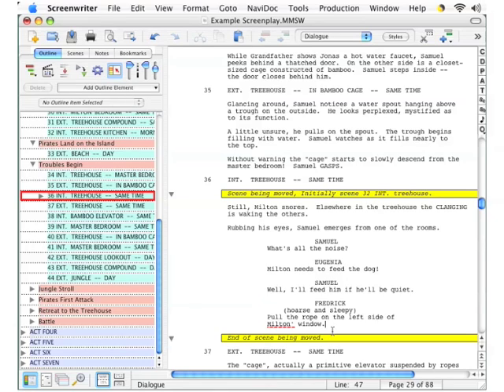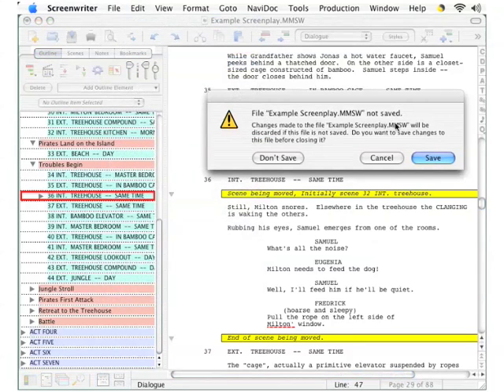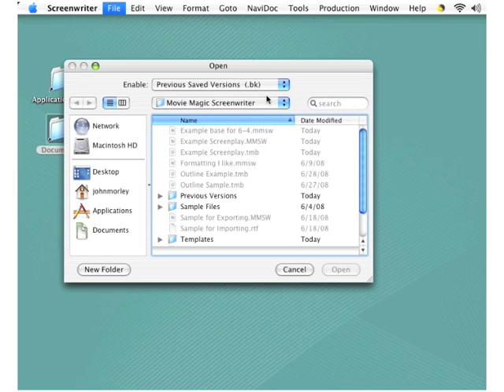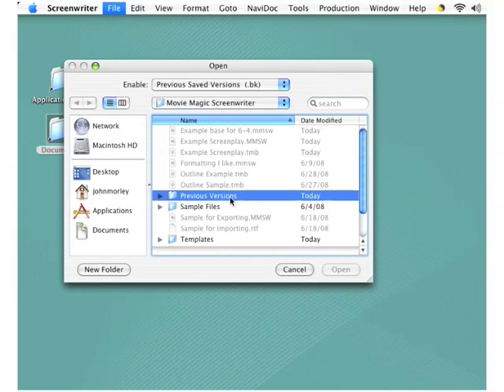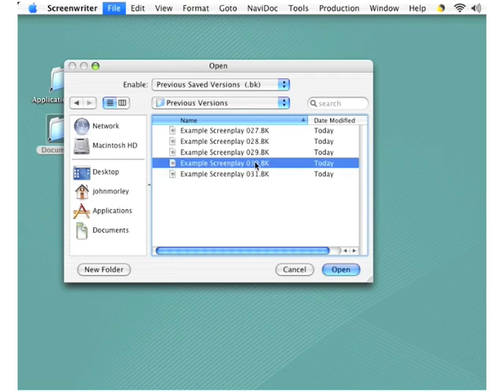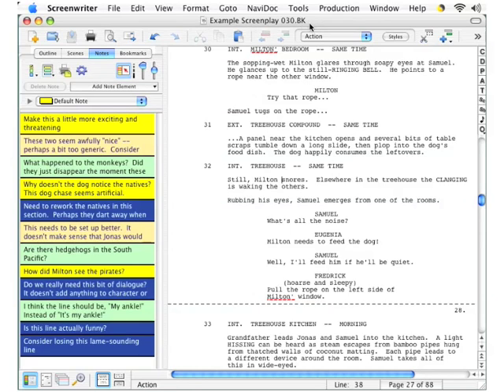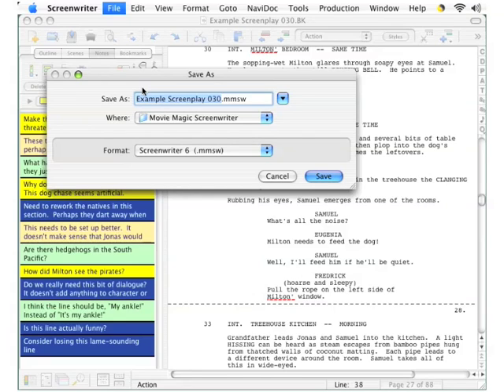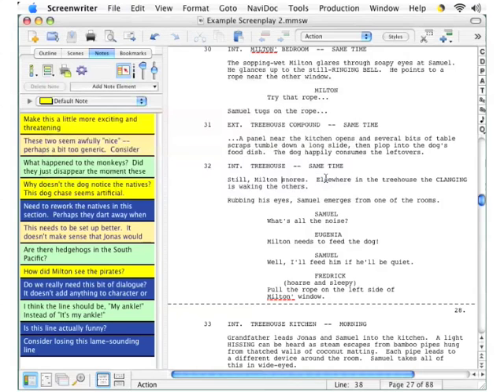Editing Your Screenplay: Revert to a Previous Version 6/6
In this lesson, you will learn how to use the Auto-Save feature and revert to a previous version of your screenplay in Movie Magic Screenwriter.